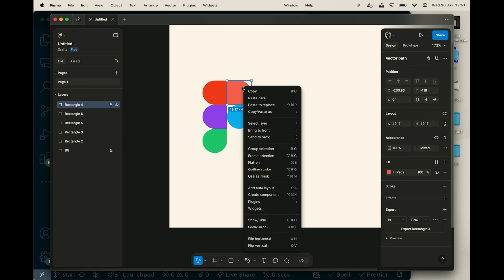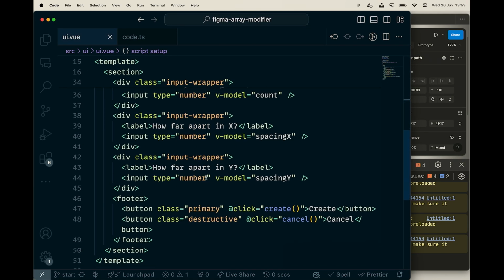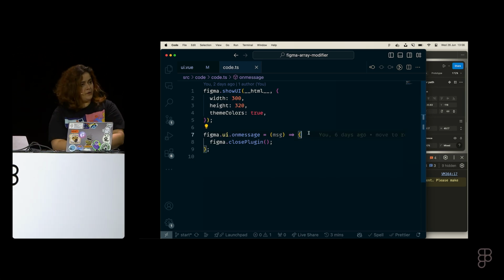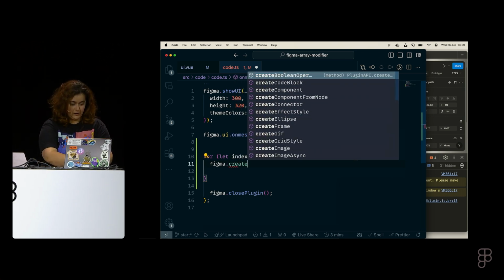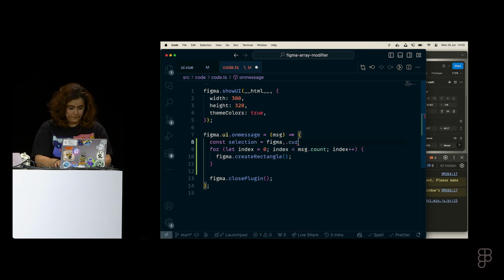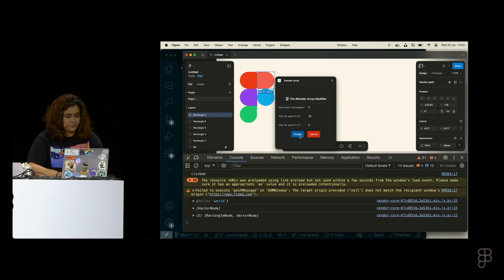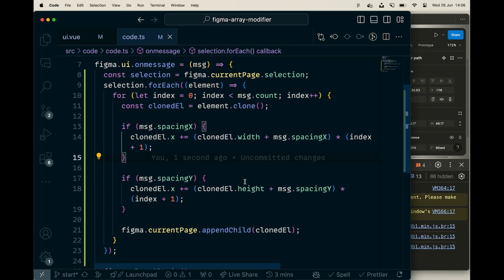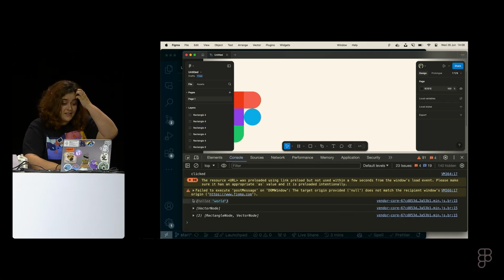Config 2024: Creating Figma plugins isn’t scary (Sara Vieira, Developer Relations Engineer, Orama)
Many things in life are scary. Flying in a big metal tube from London that just flies through the air will always be scary. However, making Figma plugins doesn’t have to be scary. Let's make a plugin, and you can see for yourself!

Featuring: Sara Vieira, Developer Relations Engineer, Orama